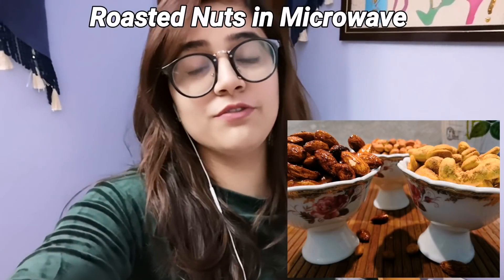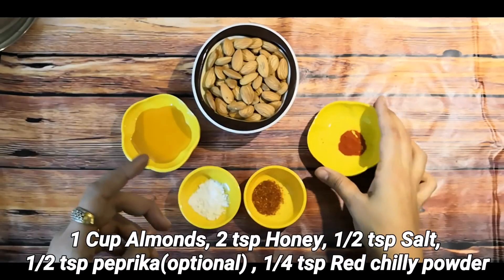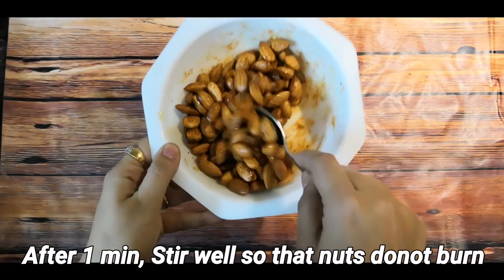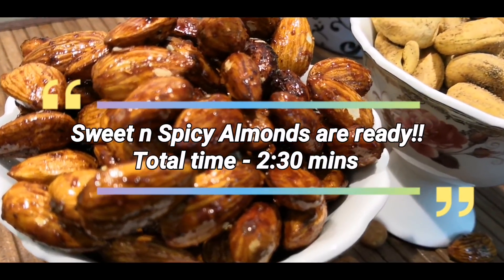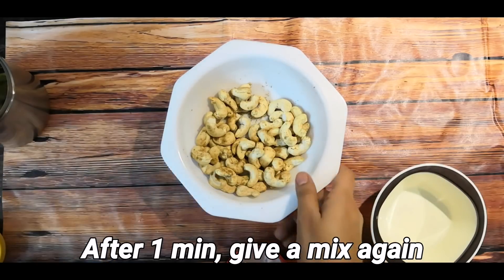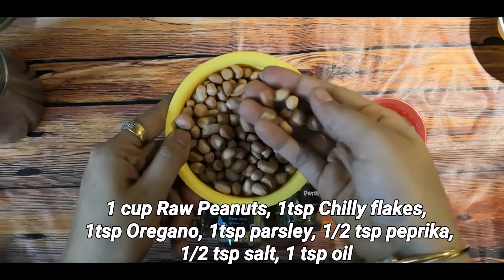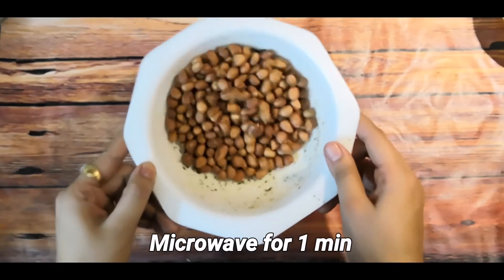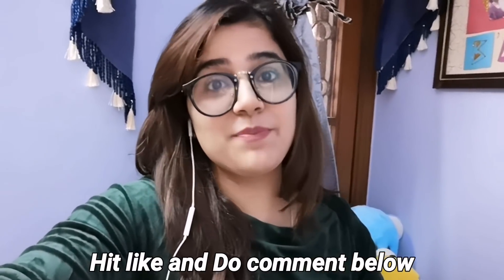Roasted nuts in microwave | Flavored Dryfruits in microwave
This recipe is about how to make Flavored Roasted Dryfruits in microwave in just 3 mins.
These consist of 3 flavors
1. Sweet n spicy almonds
2. Chatpata cashews
3. Italian spiced peanuts

These are very easy to make!!

Try once and enjoy
Follow on my social networking sites